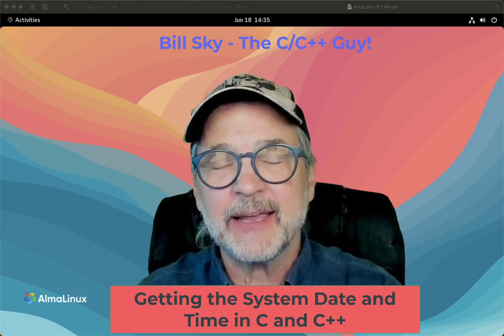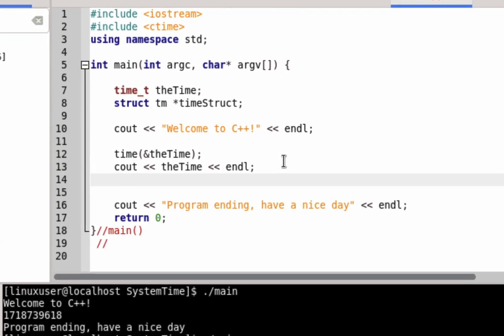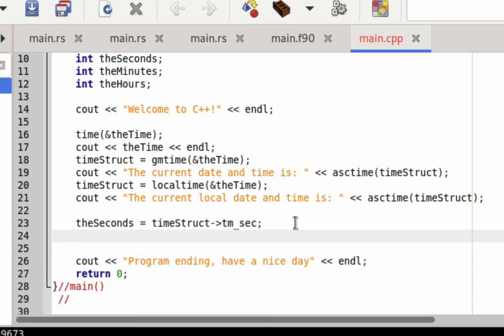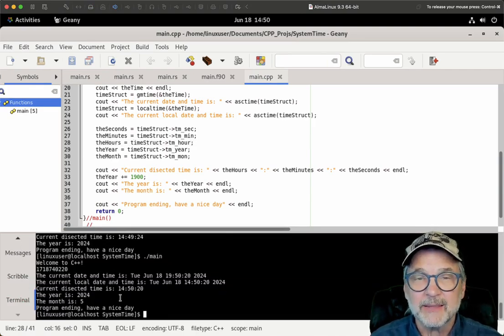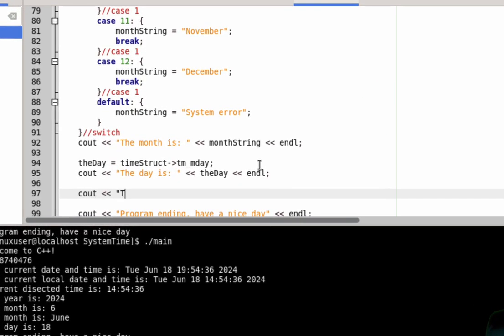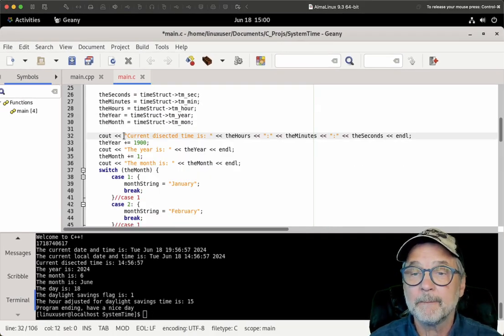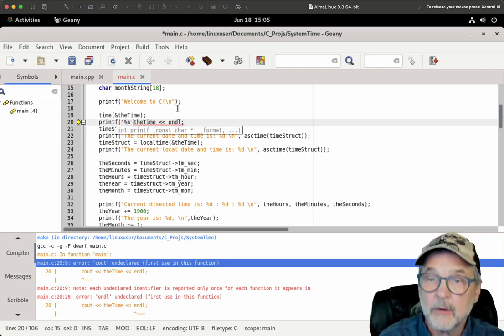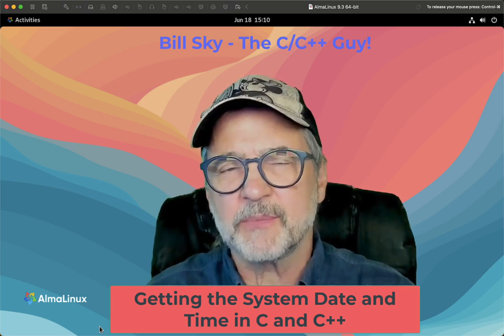C/C++ 23: Accessing the Computer/System Time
Here, I'll show you how to easily access the time on your computer and how to actually read and manipulate the date and time.

00:00 Introduction
00:45 Doing this in C++
05:27 Displaying an ASCII string of the date and time
08:54 Accessing different parts of the date and time
14:40 Converting the numeric month to a string to print
19:19 Accessing daylight savings time details
22:06 Doing this in C
33:24 In Summary